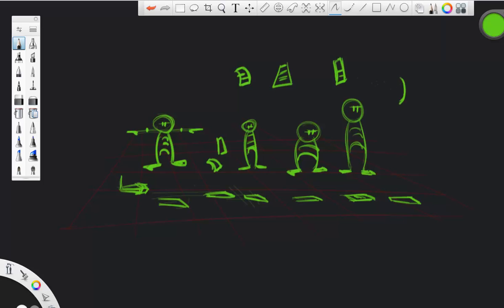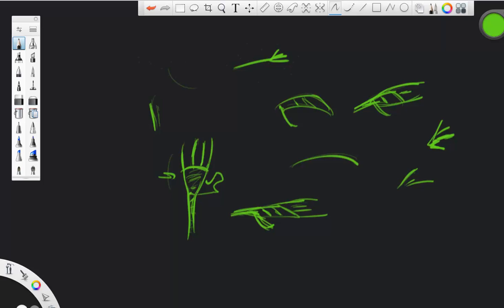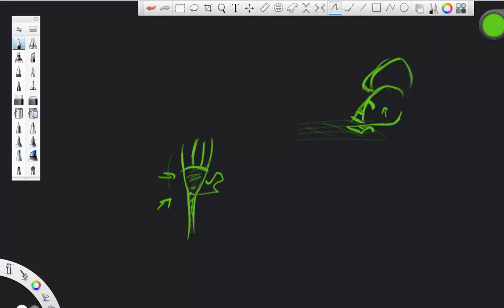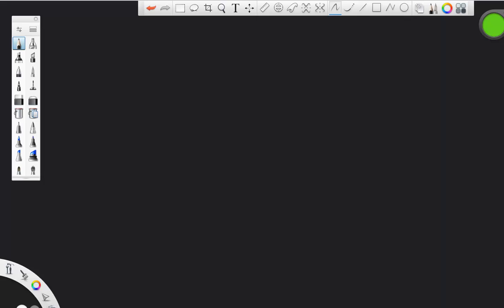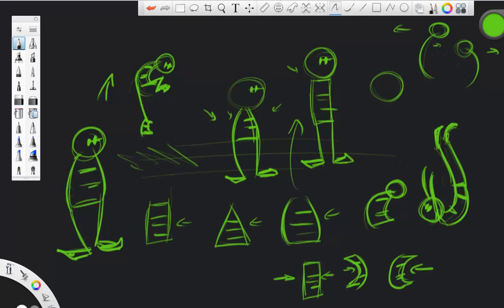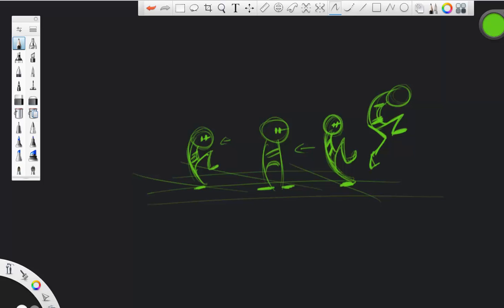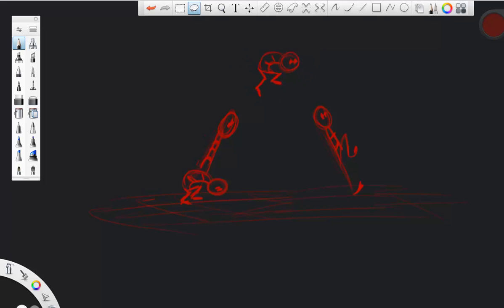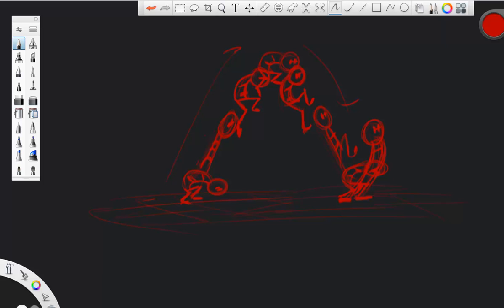Easy Sketching for Animation